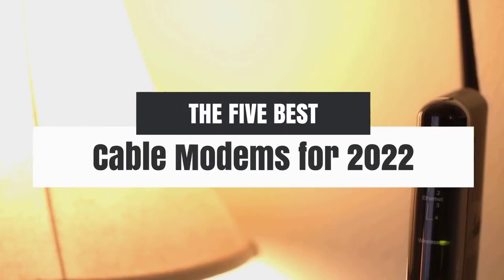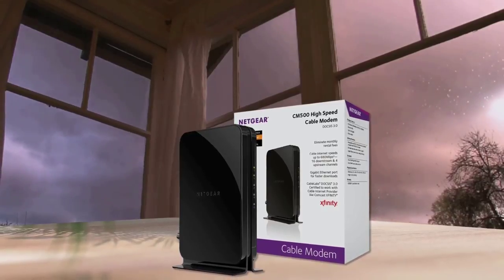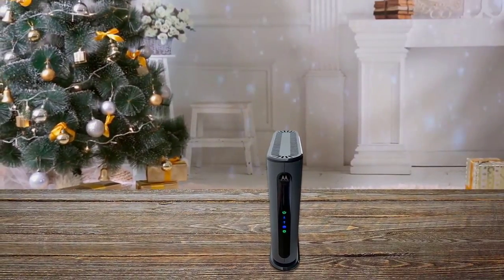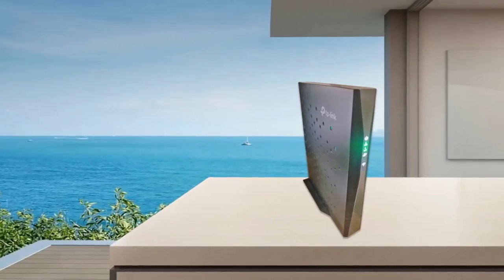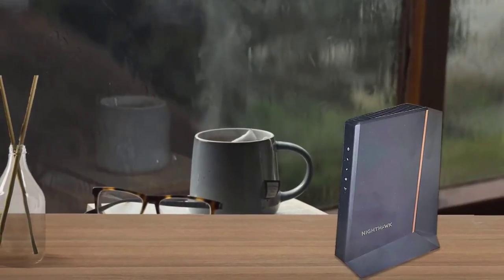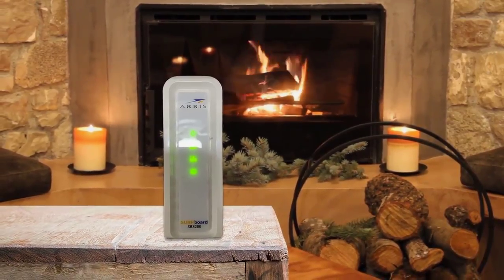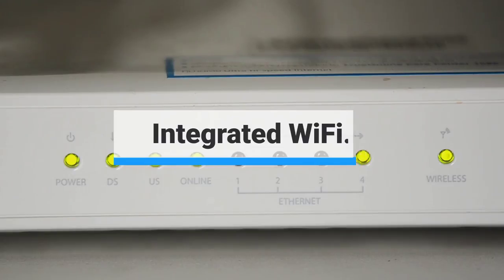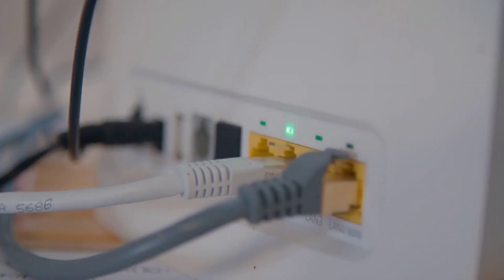Top 5 Best Cable Modems In 2024 { Updated } - Review And Buying Guide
▶ Here Are The Link Of The Top 5 Best Cable Modems In 2024. We've Mention In Video:

{ Updated  List For 2024 }

5 ~ NETGEAR Cable Modem
4 ~ Motorola MB7621 Cable Modem

3 ~ TP-Link 16x4 AC1750 Wi-Fi Cable Modem

2 ~ NETGEAR Nighthawk Multi-Gig Cable Modem

1 ~ ARRIS SURFboard SB8200 DOCSIS 3.1 Gigabit Cable Modem

Recommended Accessories

Choose Beast is a participant in the Amazon Services LLC Associates Program, an affiliate advertising program designed to provide a means for sites to earn advertising fees by advertising and linking to Amazon.